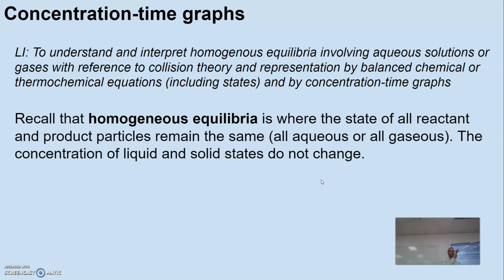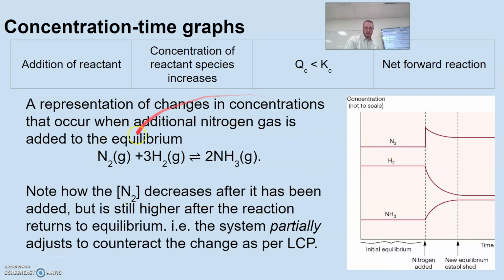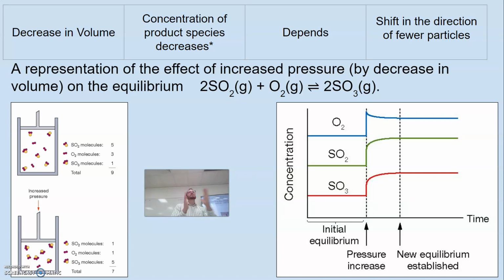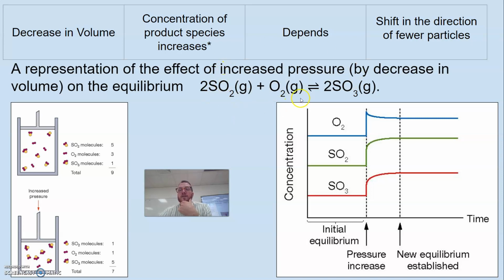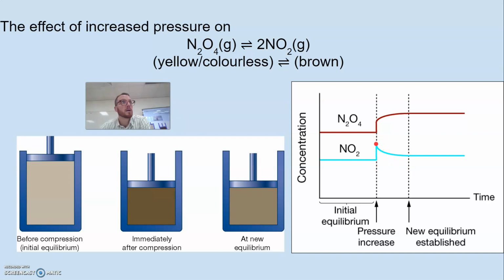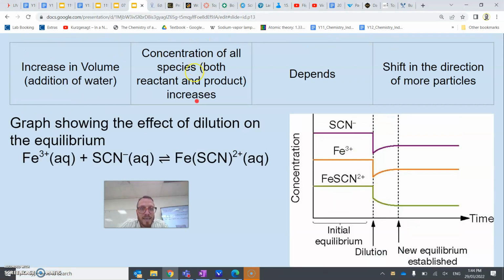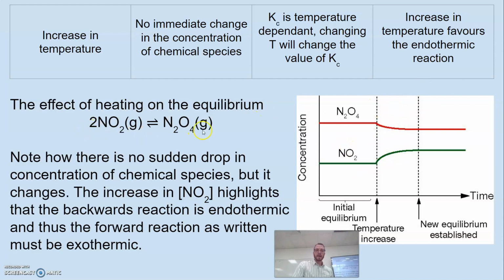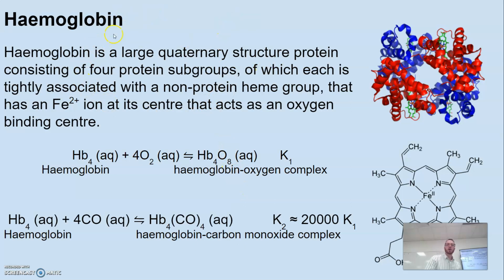08.5.1 - Concentration-time graphs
Note that the graph displayed at 4:42 is INCORRECT. SO2 should show a decrease in concentration after the initial change. Its decrease will be 2x the decrease amount in the concentration of O2 as per the proportional amount from the chemical equation.